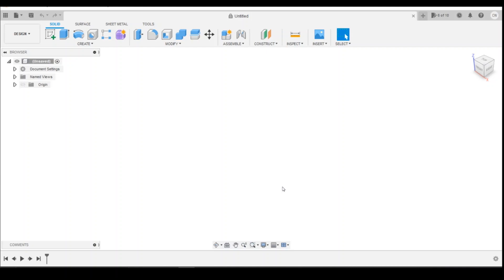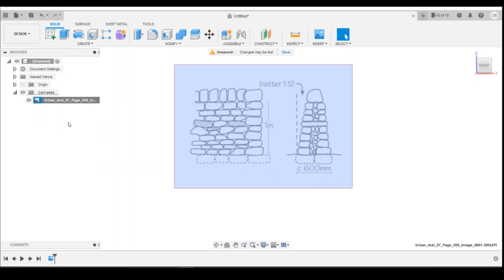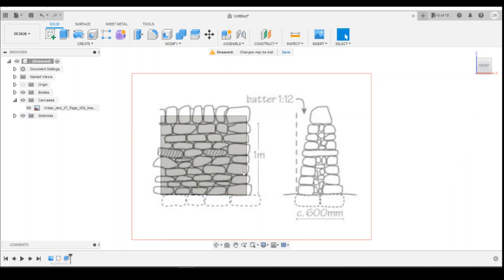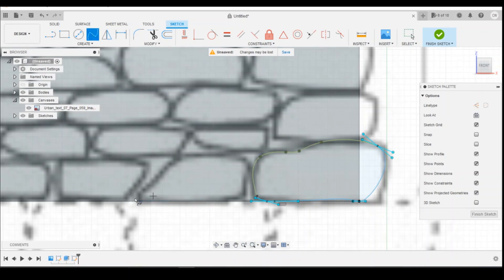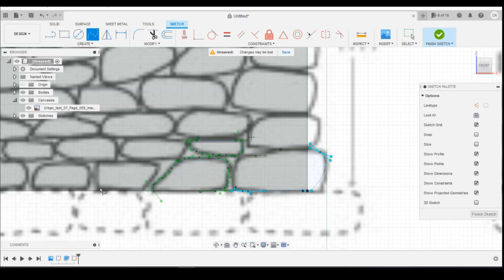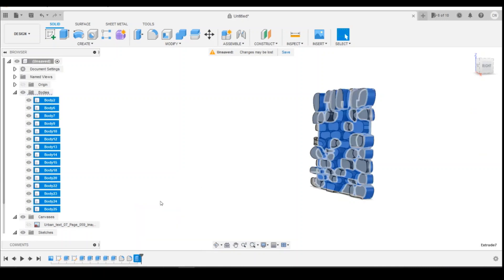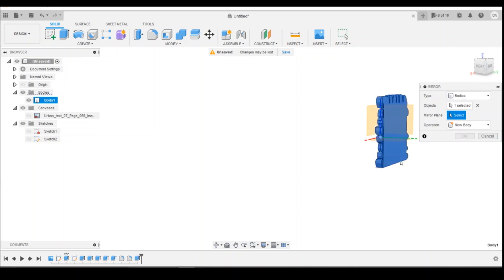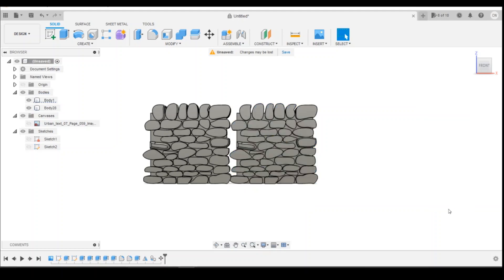How to draw a Dry Stone wall for 3D printing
How to guide for fusion 360 producing a 3D model Dry Stone Wall